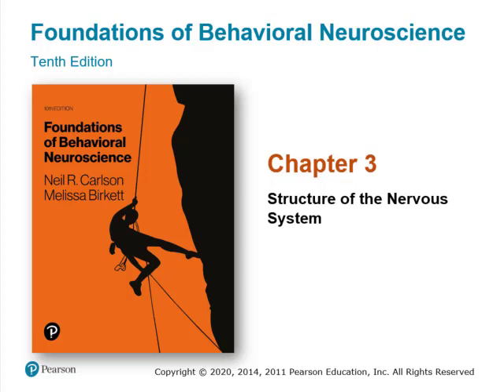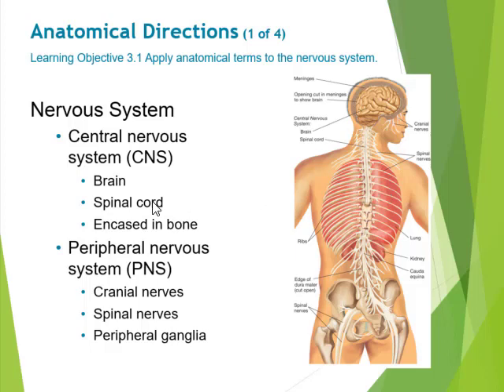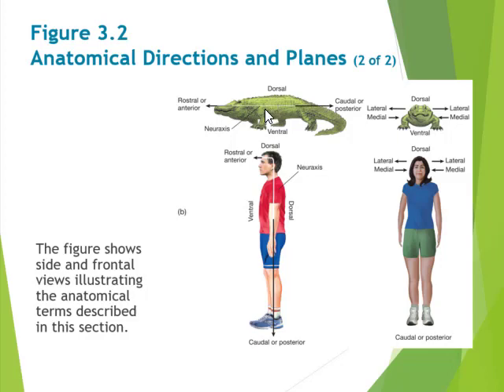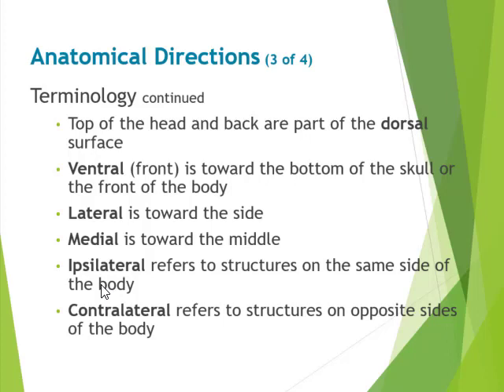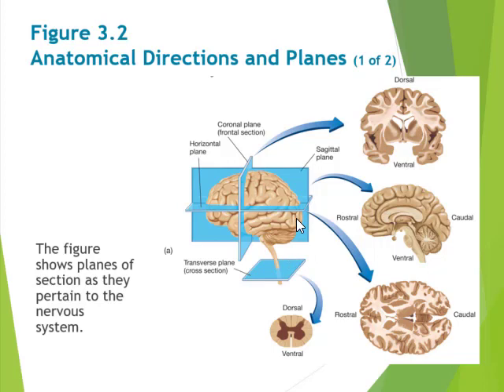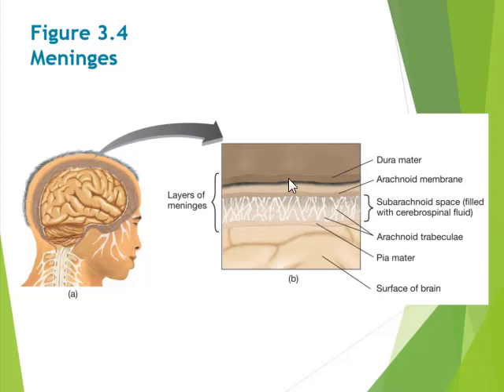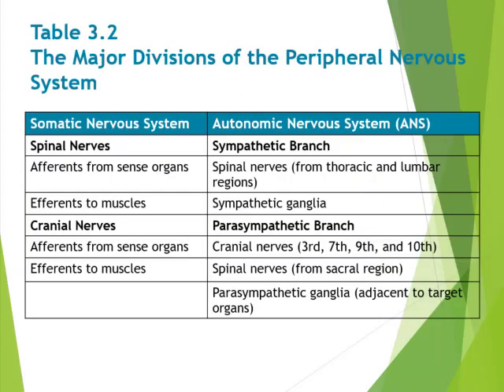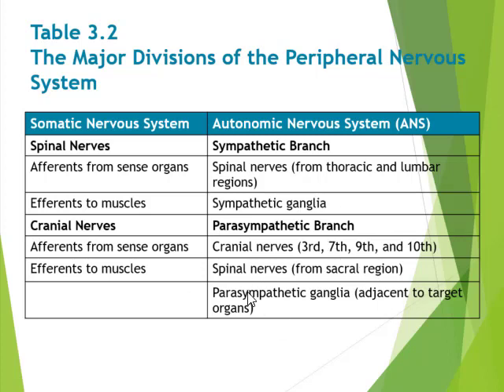Week 2 Lecture Brain & Behavior (Structure of the Nervous System) Part ONE of THREE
This lecture gives a foundational overview for later discussion and learning activities related to Chapter 3 (Structure of the Nervous System) of Carlson and Birkett's Foundations of Behavioral Neuroscience textbook. This part focuses on Basic Features of the Nervous System.